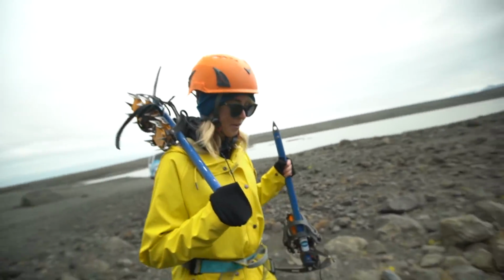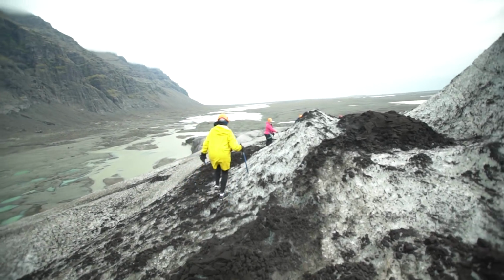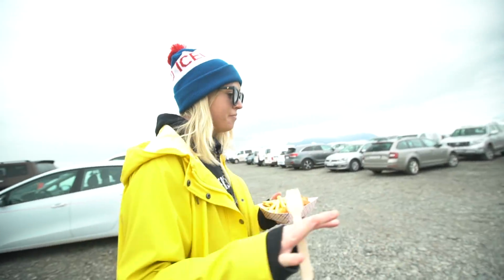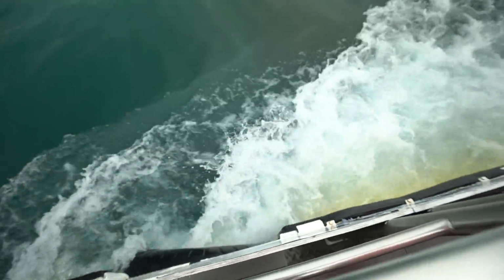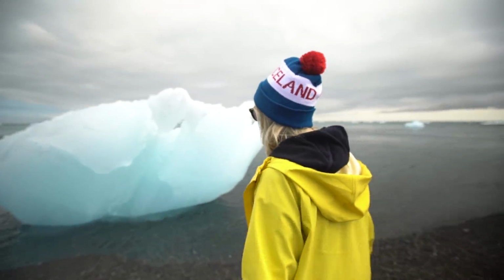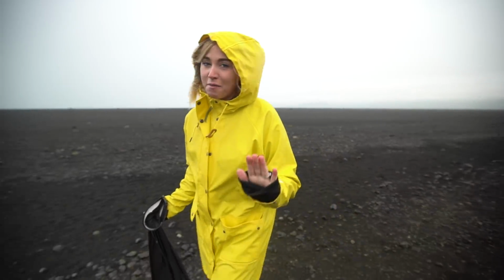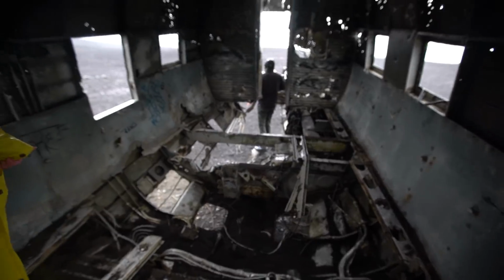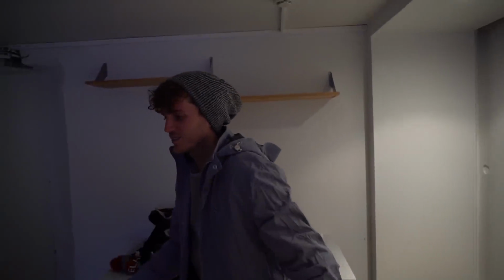This is WHY you should visit ICELAND | Glacier Lagoon, Diamond Beach & Plane Crash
If you still aren't convinced to visit Iceland...well this is our final shot at making sure you know why you should visit this insane country!

After awaking at our campsite in Gerdi, we made our way to Skaftafell National Park to go for a glacier walk on Vatnajökull... without the proper gear as we had none of our Iceland clothes..but we will make it work!

After the insane walk on the Glacier we made our way to the Jokulsarlon Glacier Lagoon to go on a boat to explore the ice right up and close and in the water before heading to Diamond beach...one of the most unique beaches we have ever visited!

On our final day here in Iceland we packed up our tents before making our way back to Reykjavik, but not before seeing the famous DC3 Plane Wreck.

Hope you enjoyed this Iceland series :) such a memorable trip!